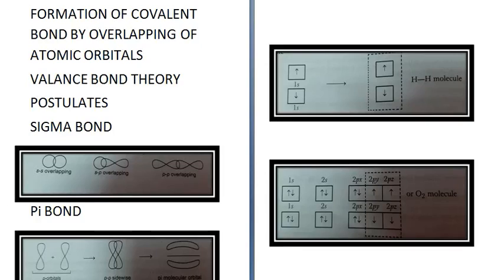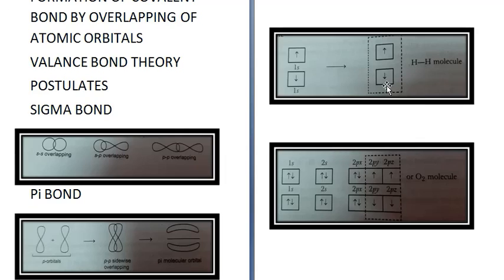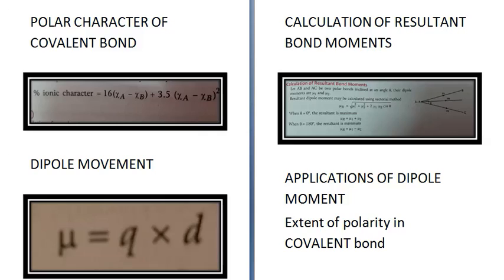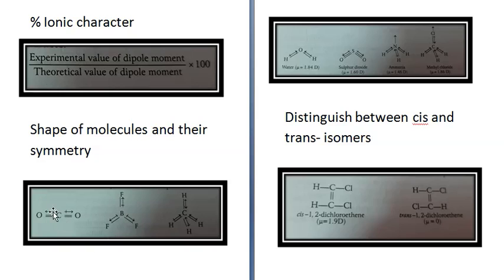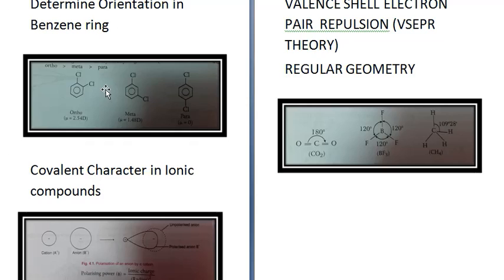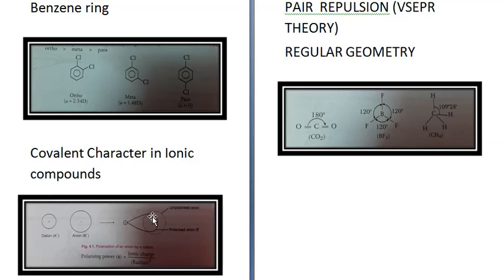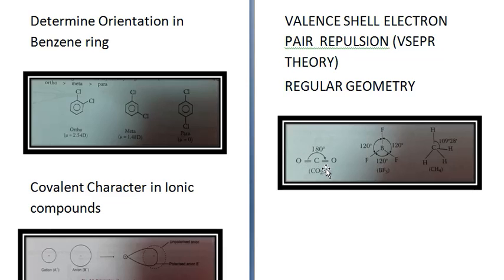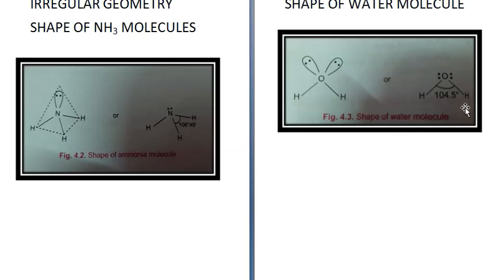ISC Class XI Chemistry CHEMICAL Bonding 2